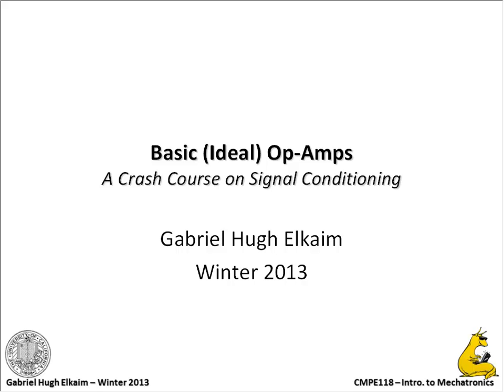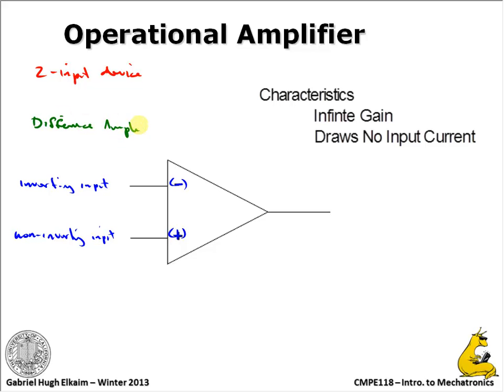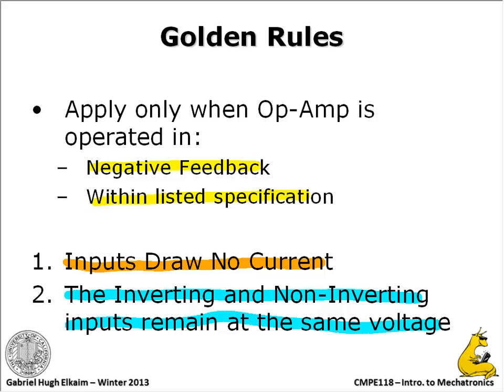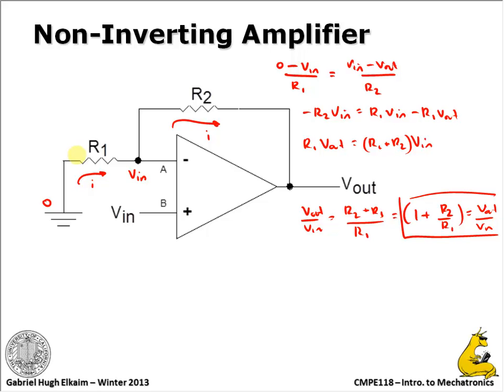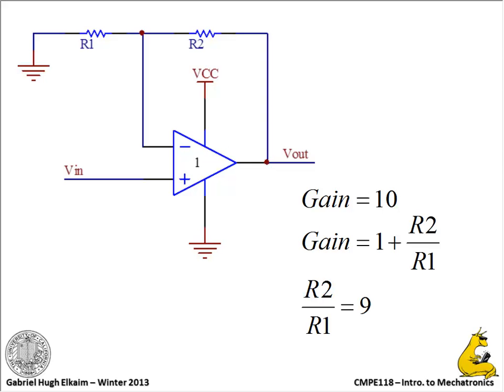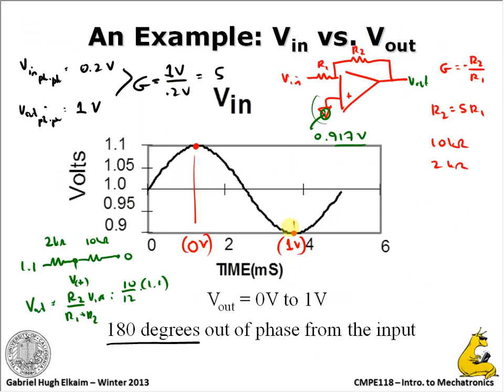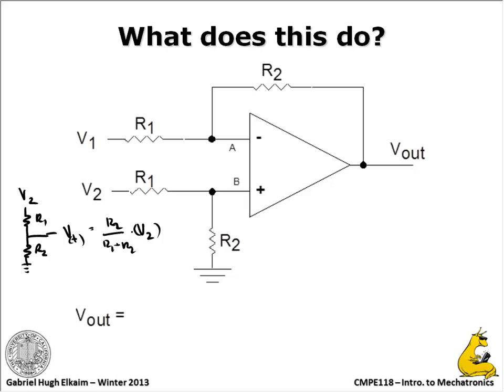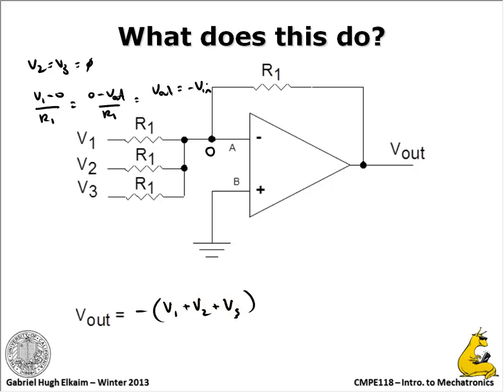CMPE118: Lecture 2.3 BasicOpAmps